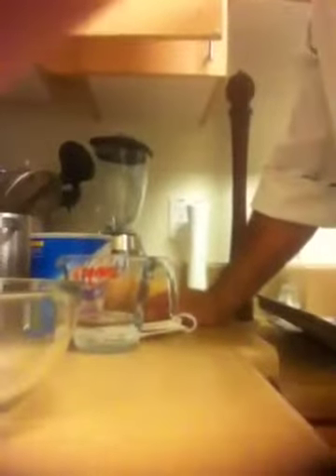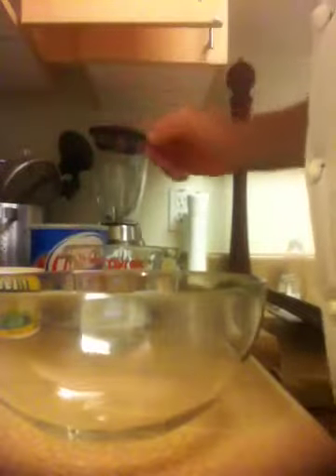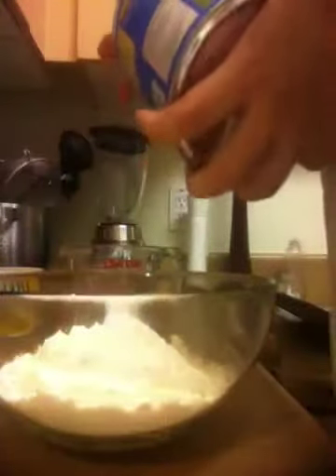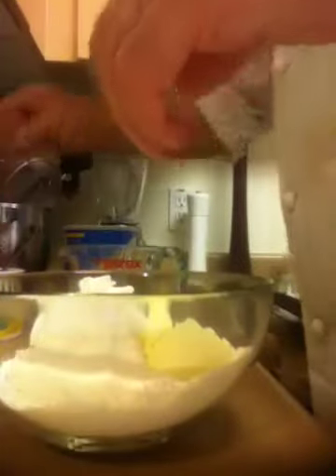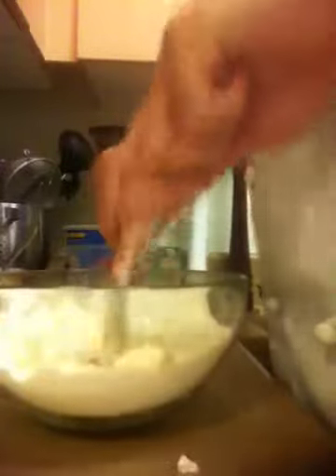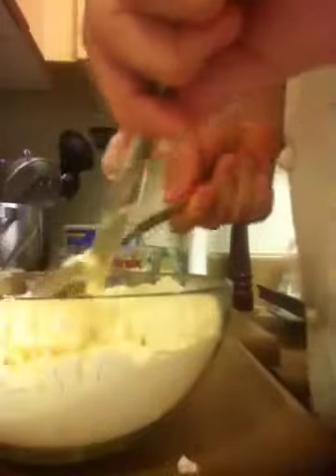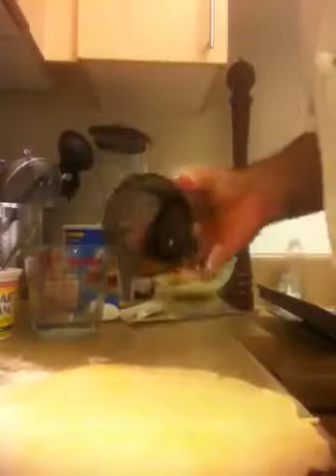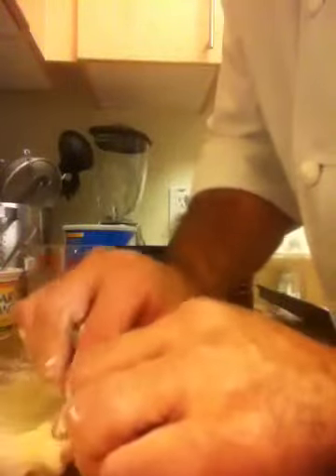Mini-sode 1 Emanada Dough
First mini episode for Cooking for the Boys LIVE!
How to make a great Empanada Dough